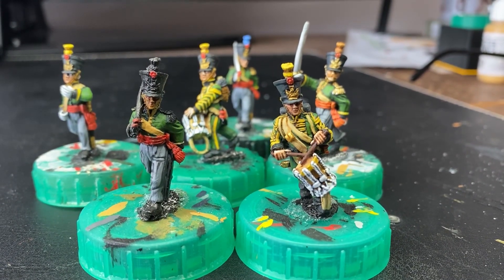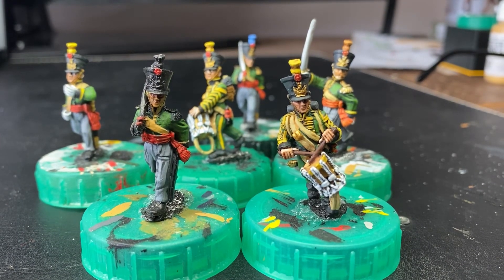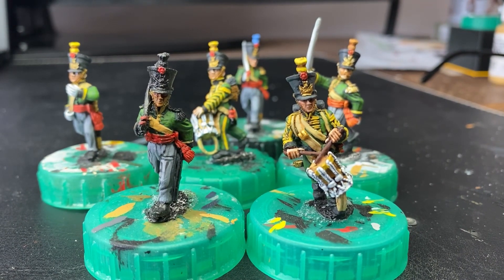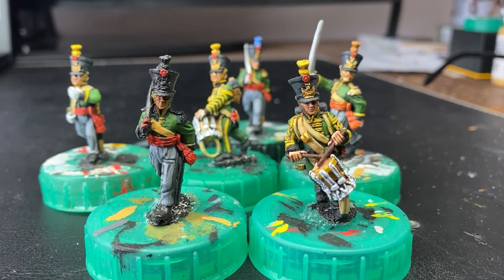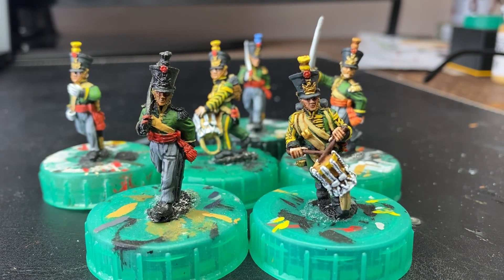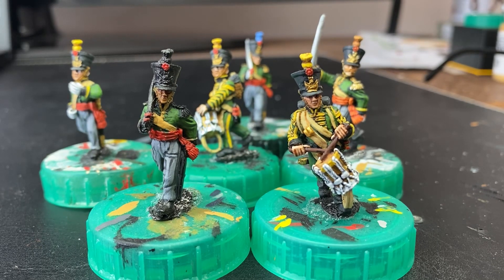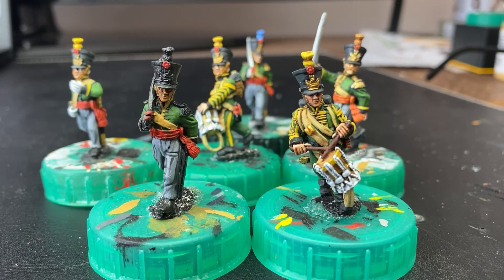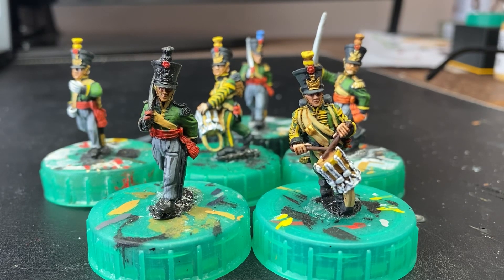Beccas Command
Hi, first vid in support of Paul Beccas. Hope you like the Nassau. I’m going to get them finished :)